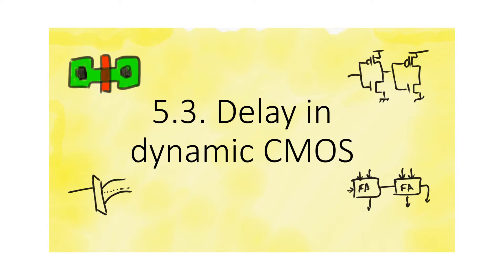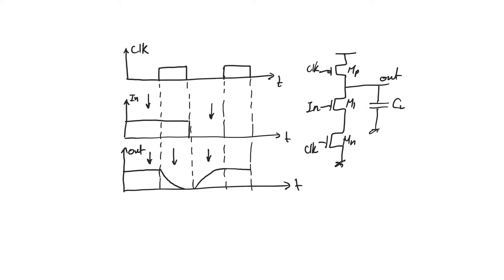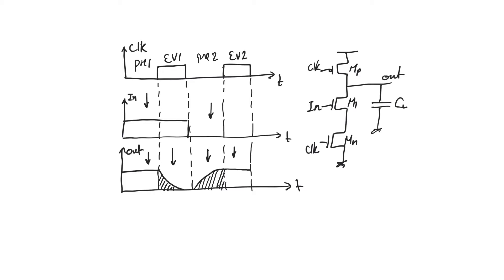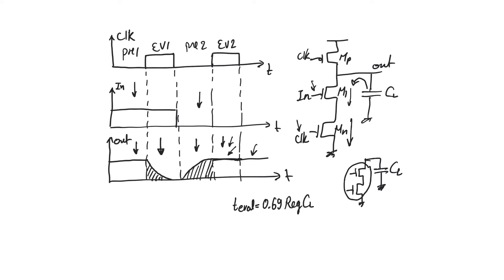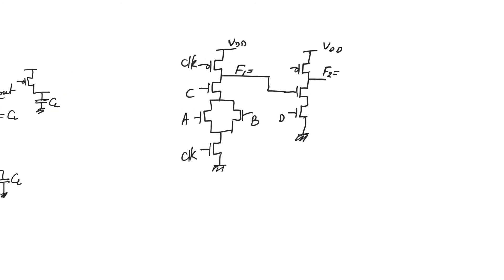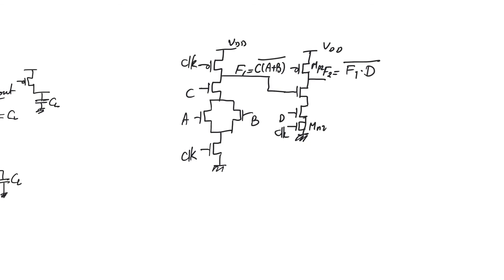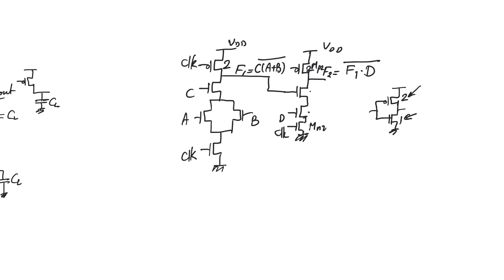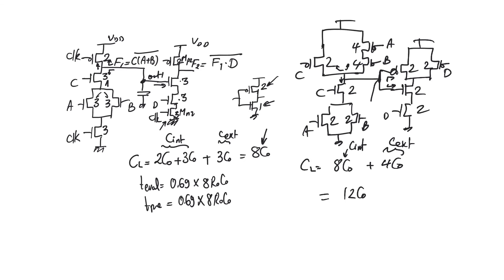5.3. Delay in dynamic CMOS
With a clock in the system, delay becomes a matter of how fast the clock can go. Calculating the minimum clock period in a dynamic gate is the first step to understanding how timing actually works in synchronous circuits.